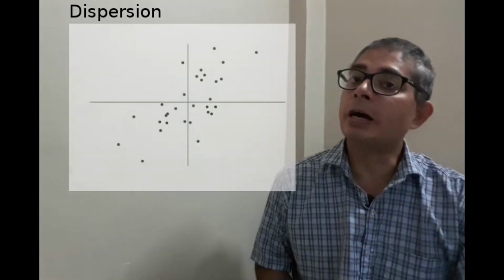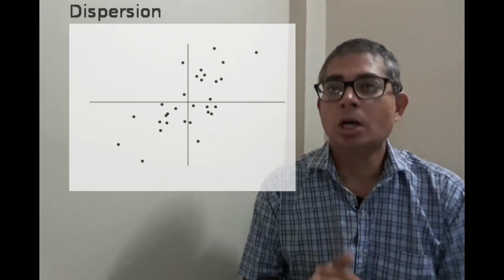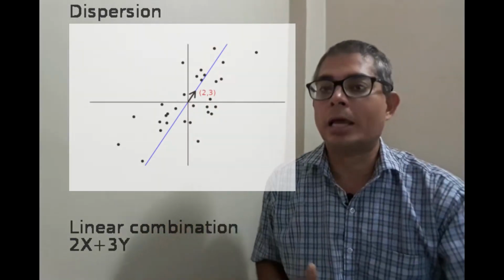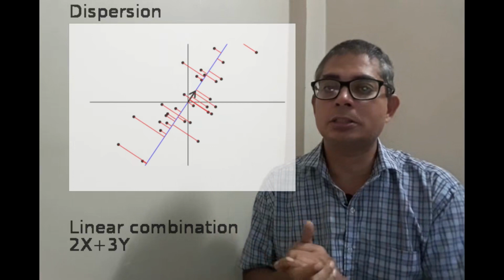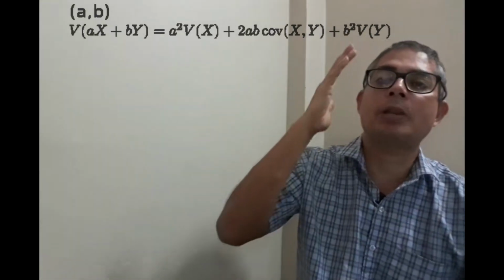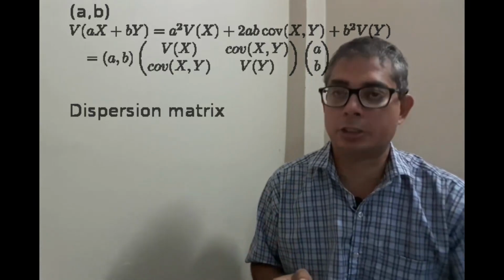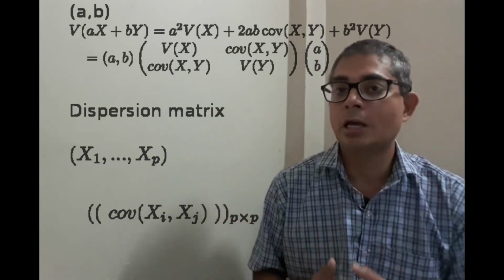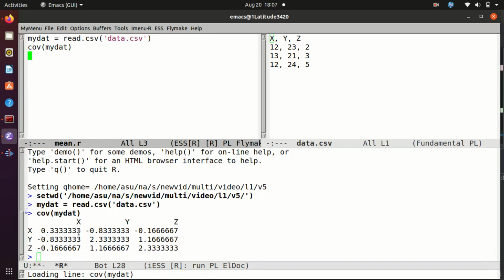Multivariate Statistics: Lecture 5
Here we introduce the important concept of a dispersion matrix.